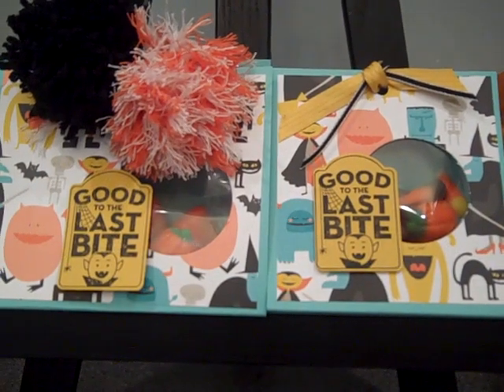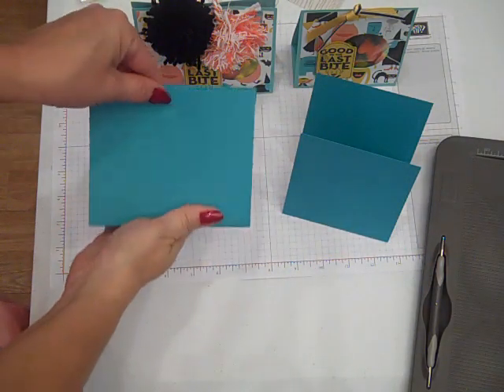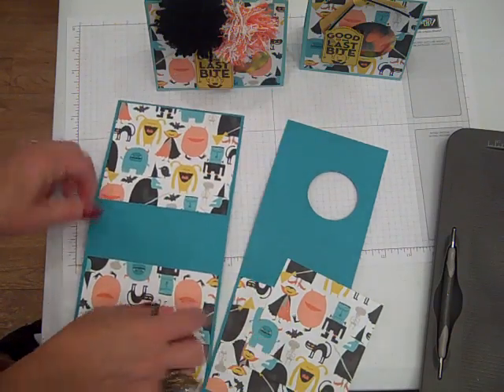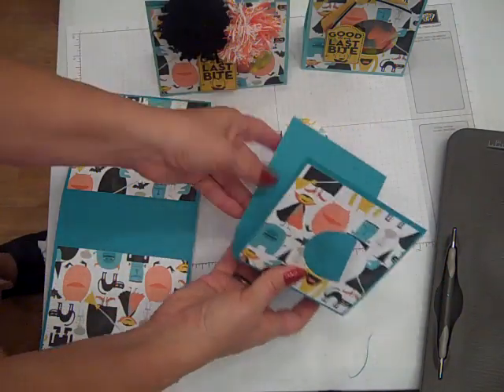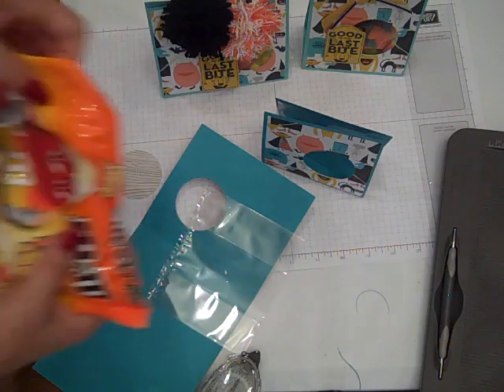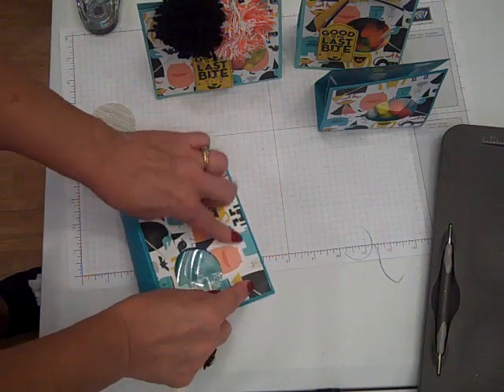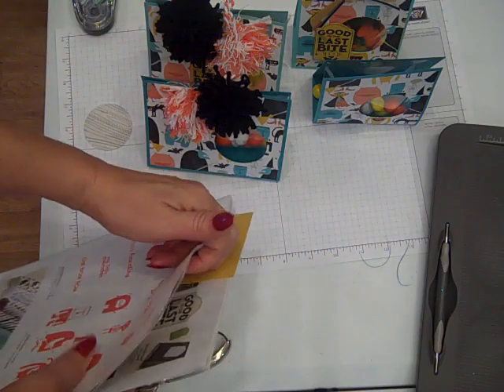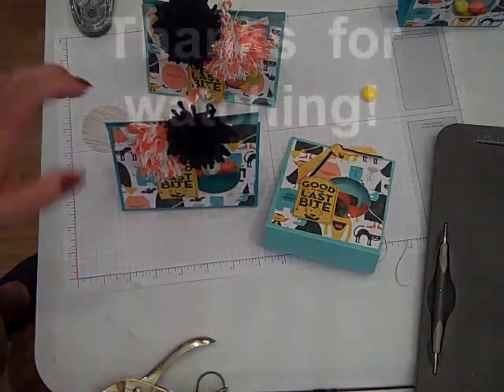Treat Holder for Cello Bags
Hi Everyone! Join me in making treat holders for2 sizes of cello bags. Shown for Halloween, but perfect for any occasion .